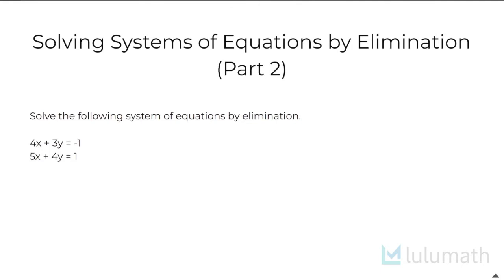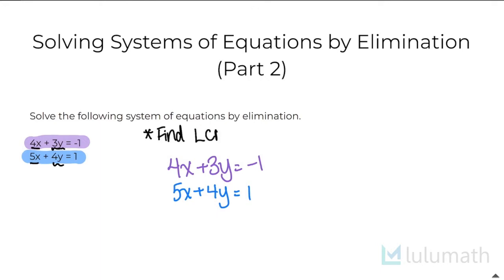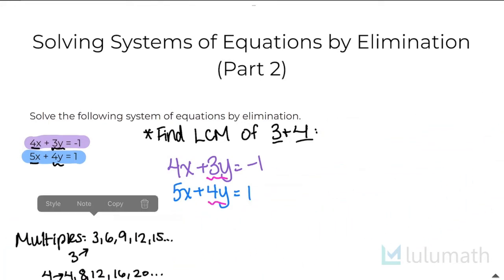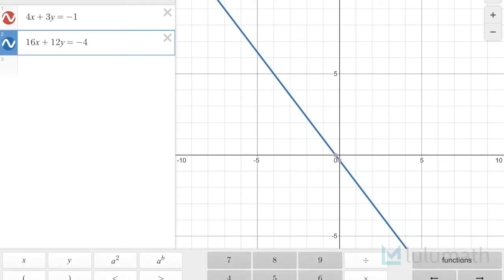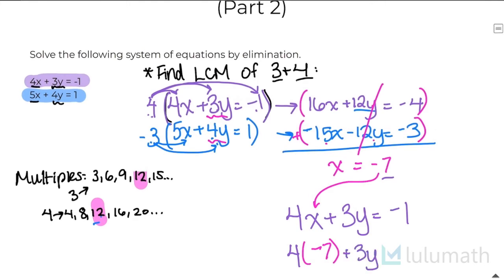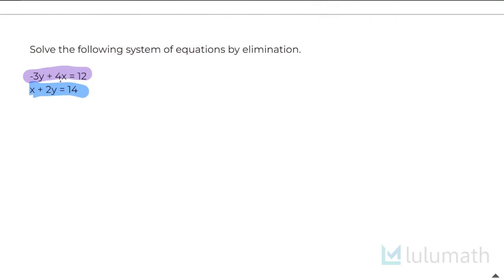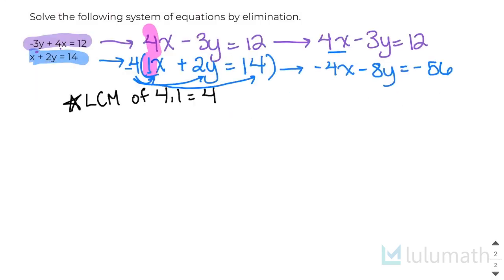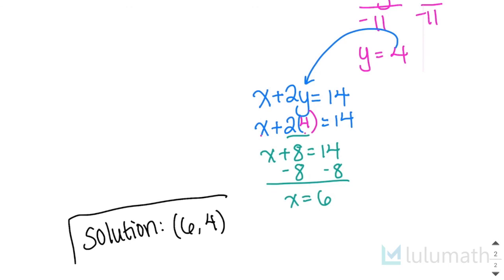Elimination Method (Part 2) | Linear Systems of Equations | Lulumath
LINEAR SYSTEMS OF EQUATIONS:
The Elimination Method for Solving Systems of Equations Part 2

We can solve systems of equations using elimination, even if the coefficients in the systems don't eliminate at first glance.  In this video, we learn how to use least common multiples to rewrite equivalent equations that allow us to use elimination to solve.

0:00 Introduction and Background Knowledge
0:21 Example #1: 4x + 3y = -1, 5x + 4y = 1
6:56 Example #2: 3y + 4x = 12, x + 2y = 14